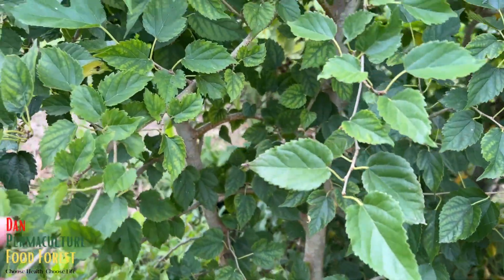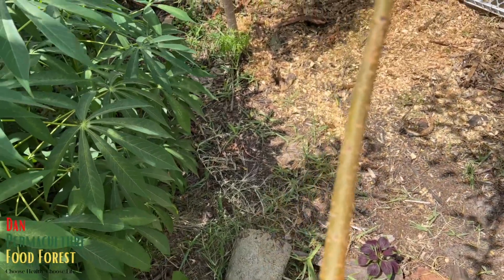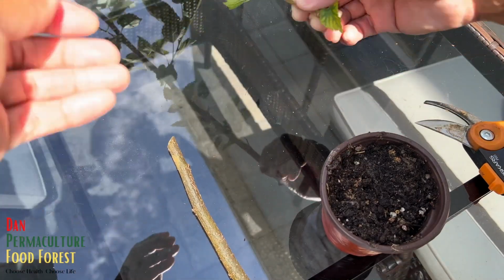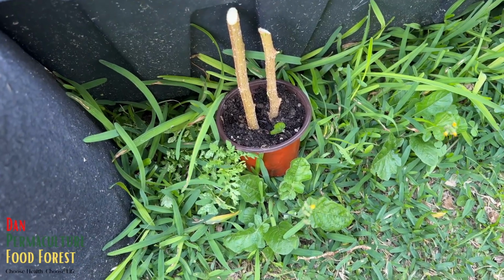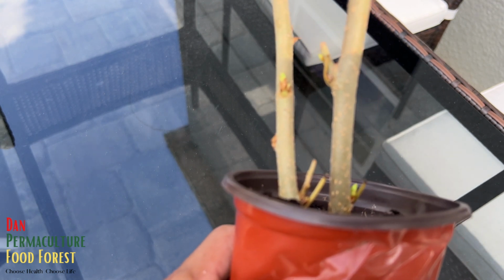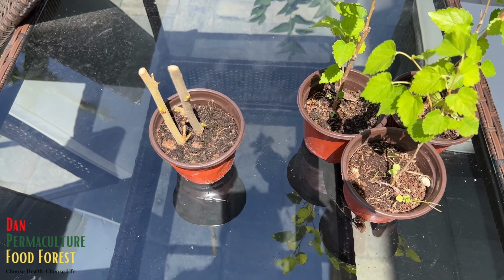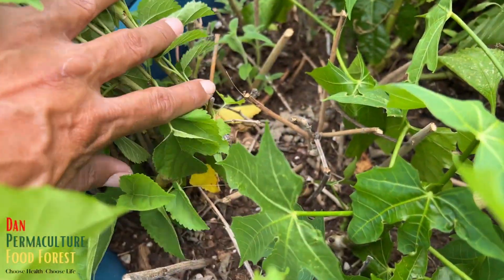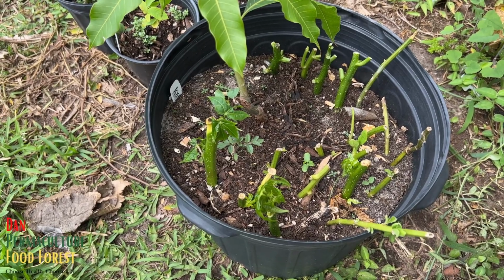FREE FRUIT TREES | Clone Fruit Trees From Cuttings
My Seed Store
→Dan Permaculture Amazon Store